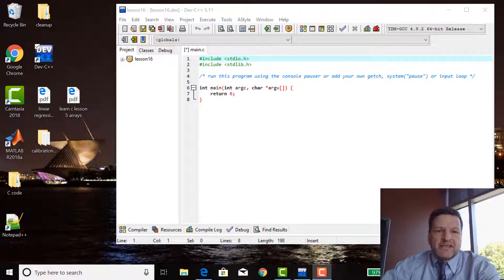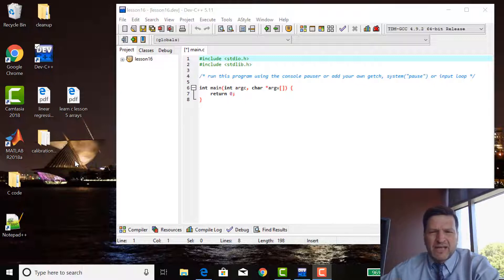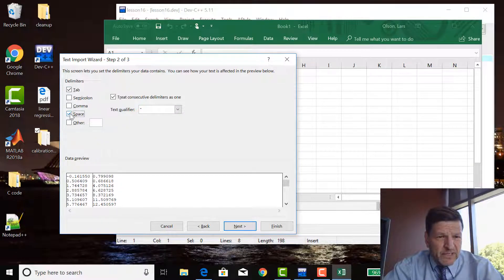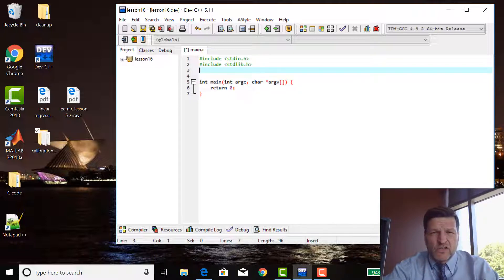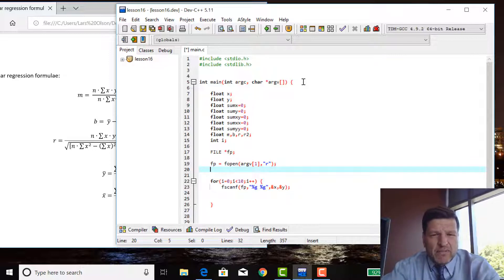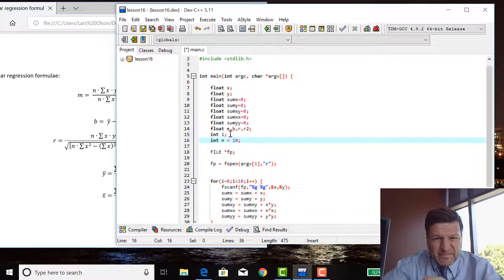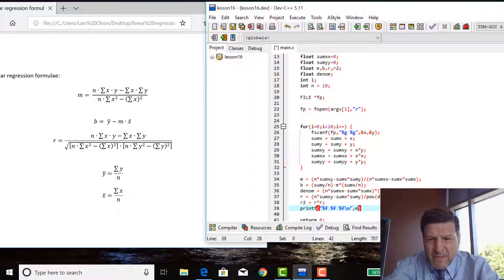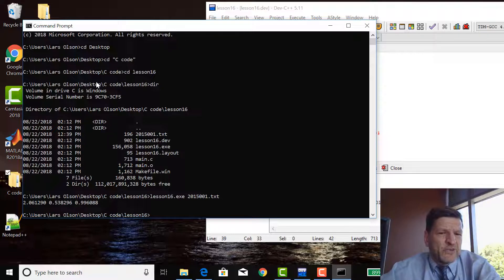LEARN C lesson 16